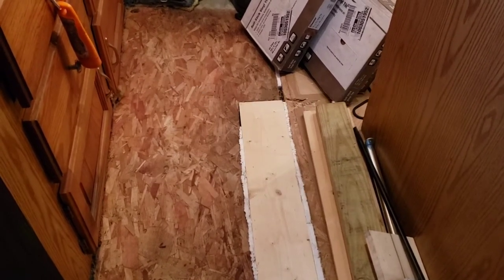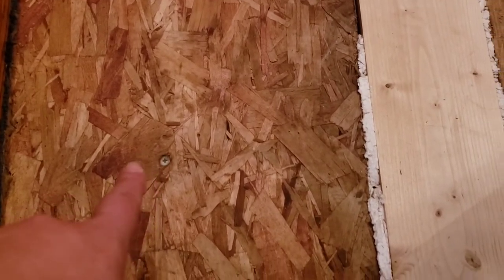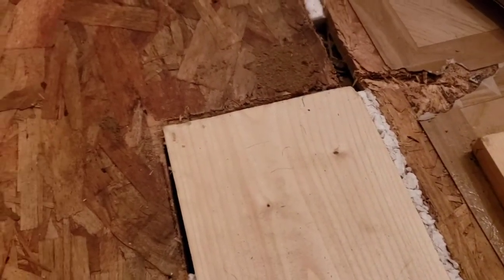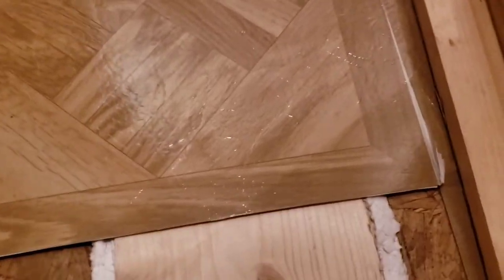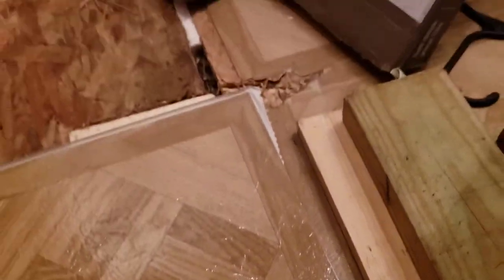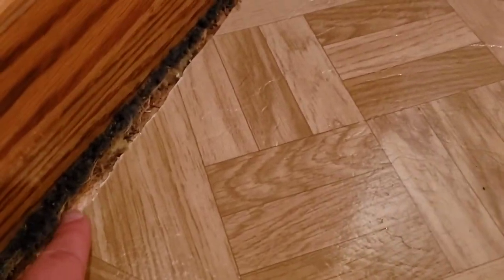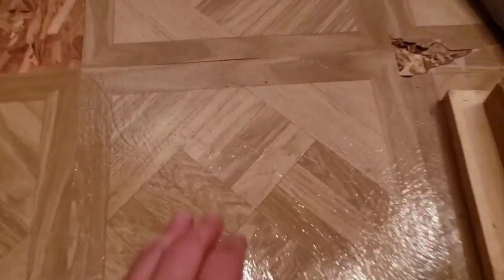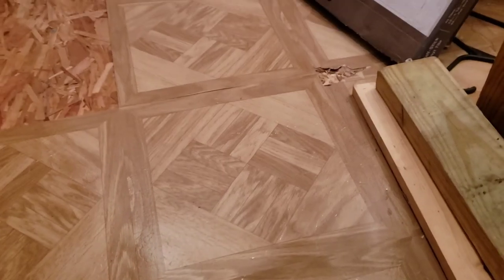1994 Holiday Rambler Free Spirit - Floor Repair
Making progress!

Watch and learn from my mistakes as I make repairs to a camper trailer with rotting floors.